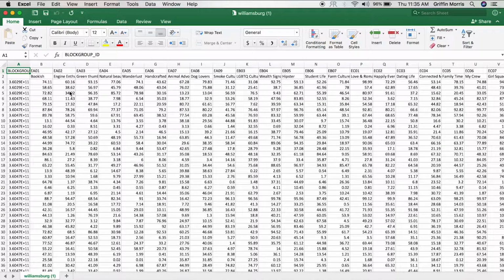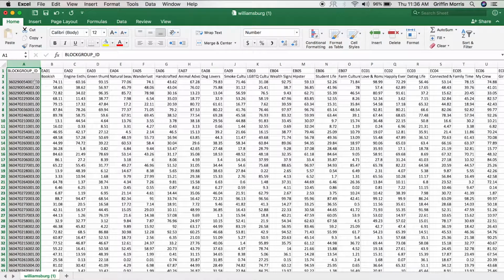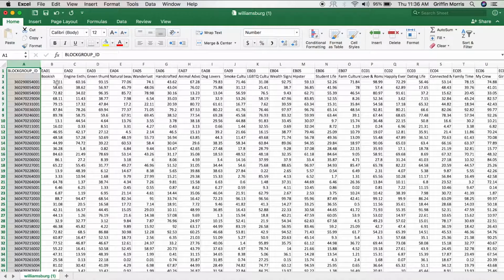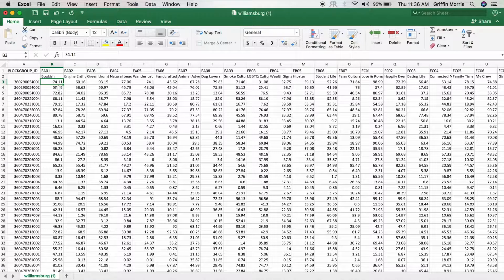Sample Data Tutorial